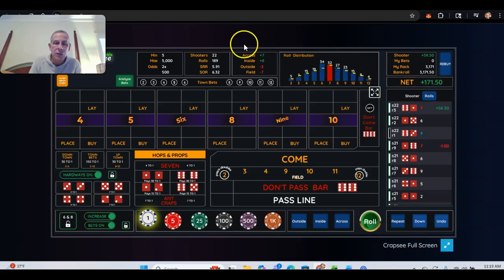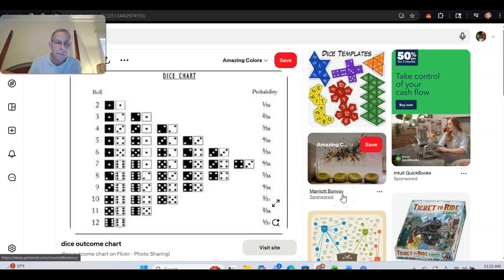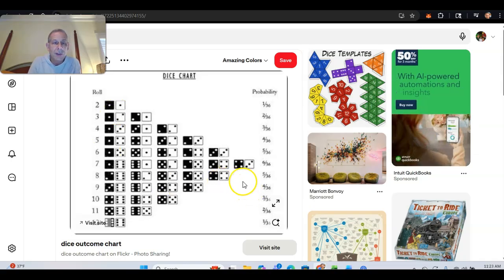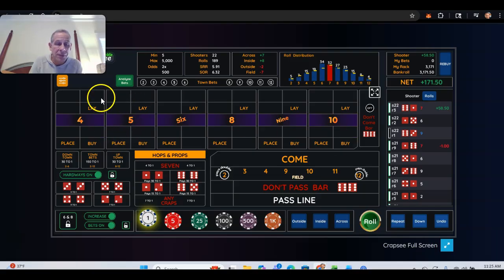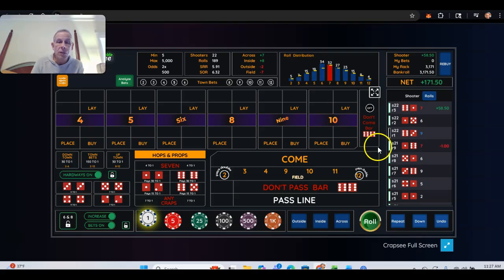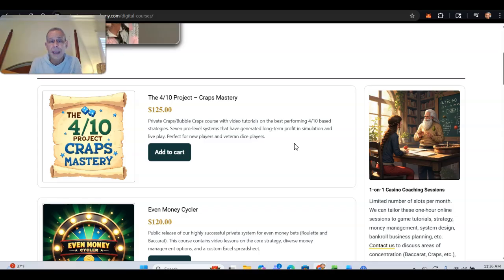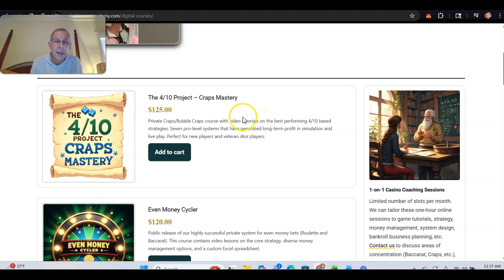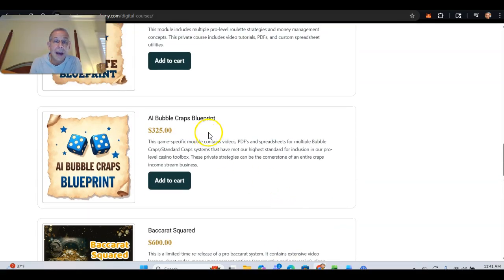C.I.A. Craps Bootcamp: Benefits, FREE Tutorials & Premium Course Highlights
This video is a quick bootcamp overview of the game of craps and our usage of the game as a profit stream. It introduces free tutorials, strategies, and our premium digital courses.

CasinoIncomeAcademy.com